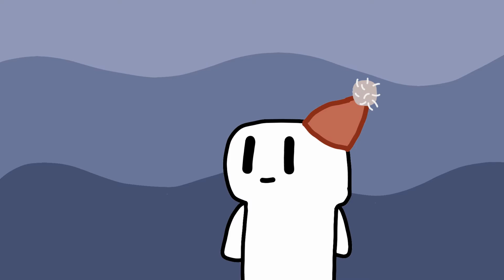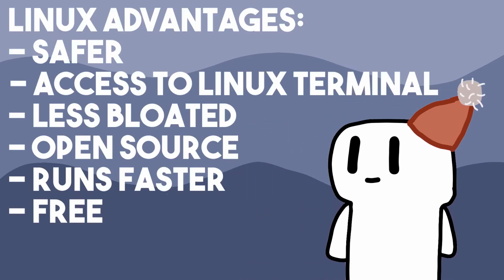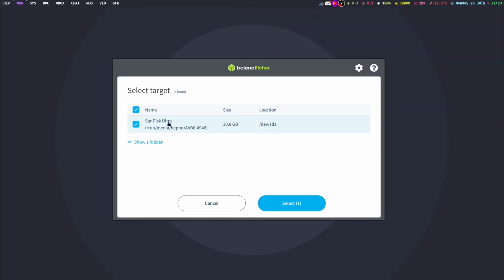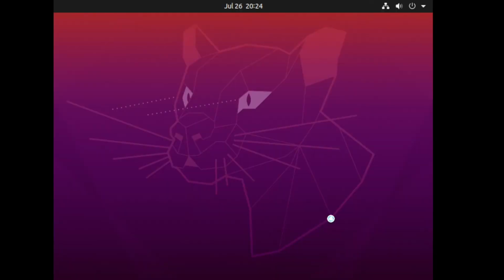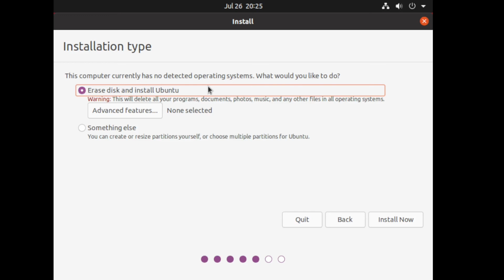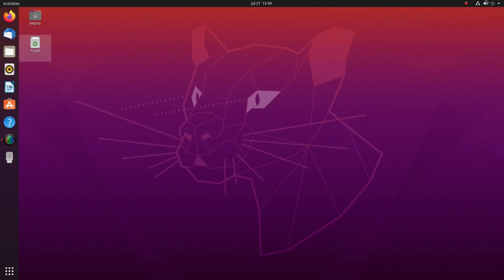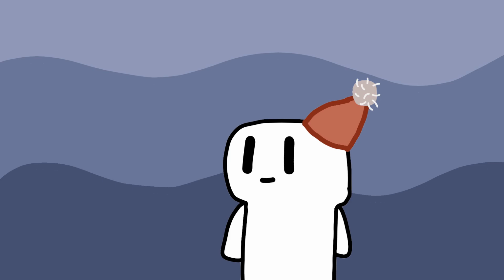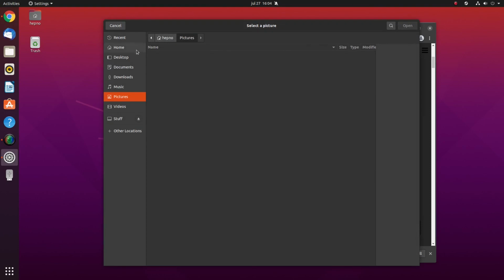What is Linux, and why you should use it. (+ Installation guide!)